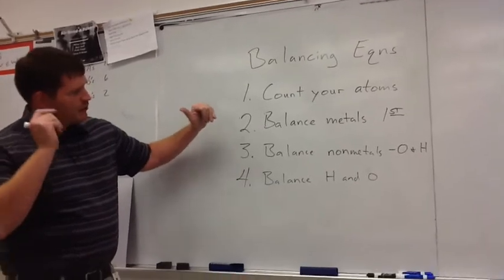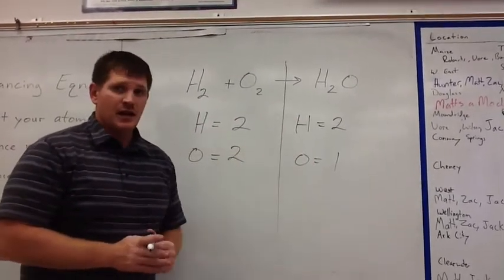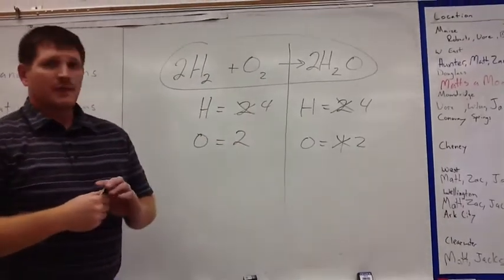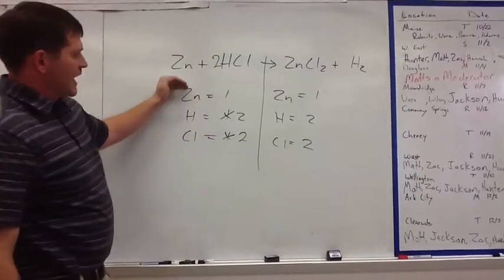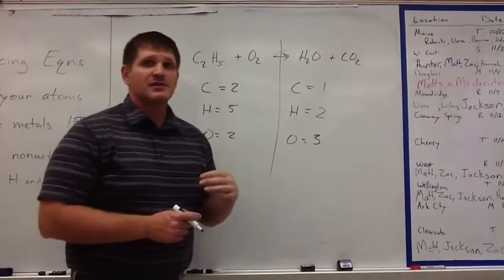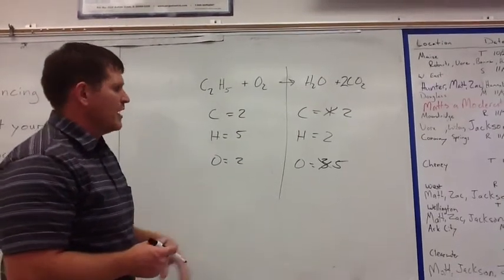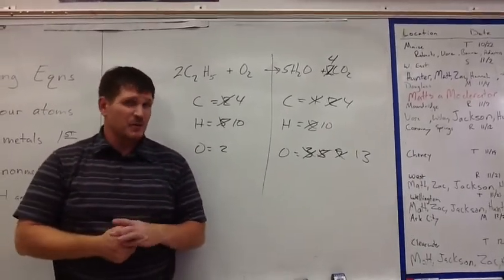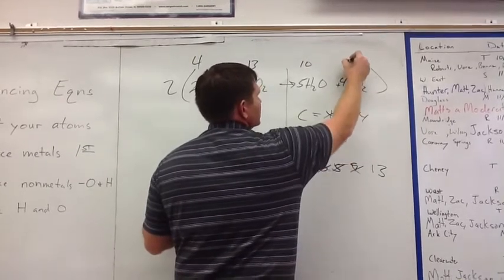Balancing equations (Brewer Applied Chemistry, Chemistry 11/7)